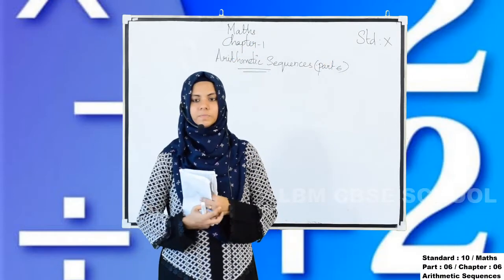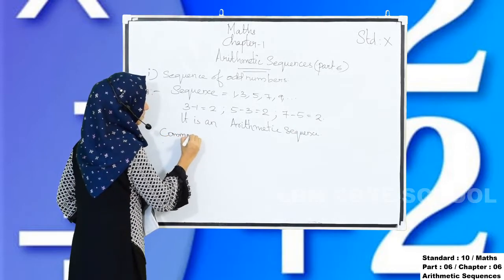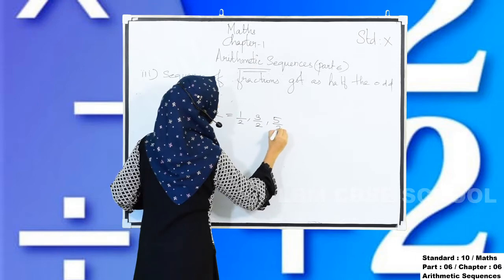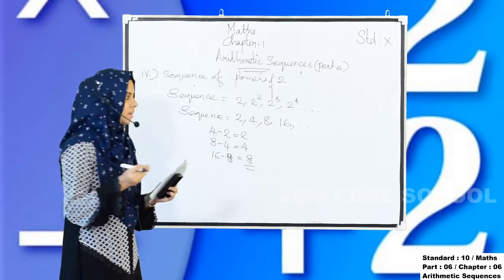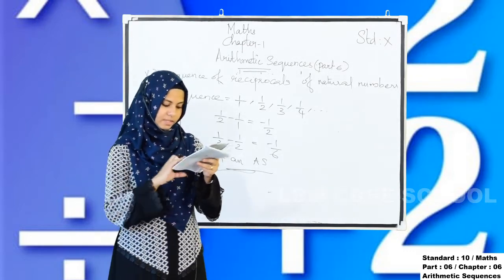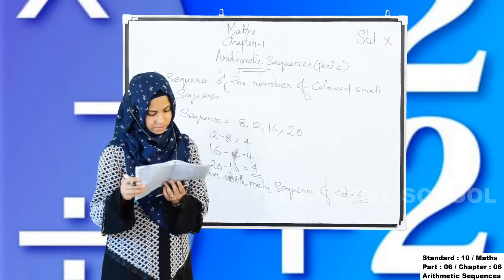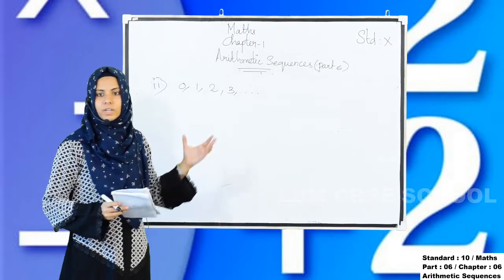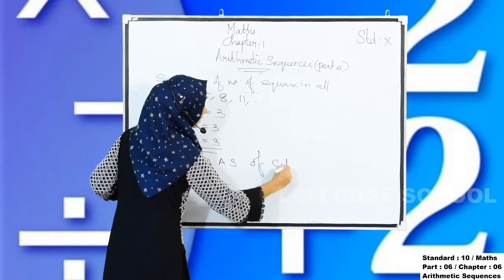LBM│STD 10 MATHS │PART 06 │07-07-2020│TEACHER: SHAHANA│LBM SCHOOL AYATHIL KOLLAM